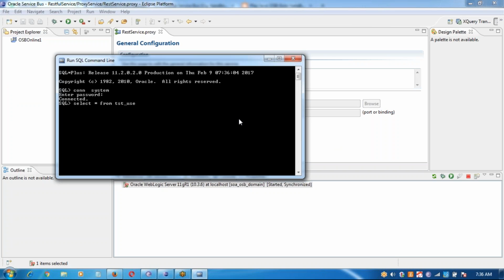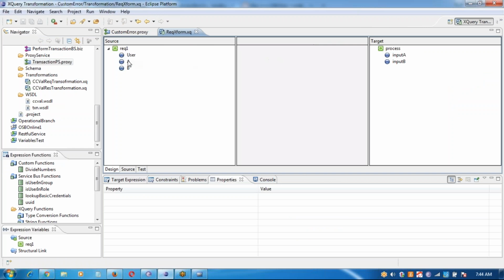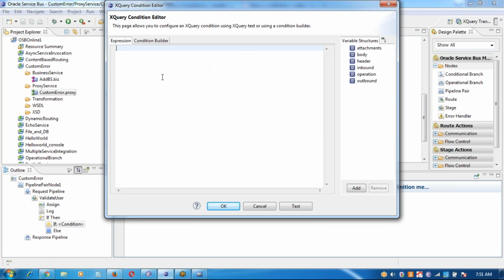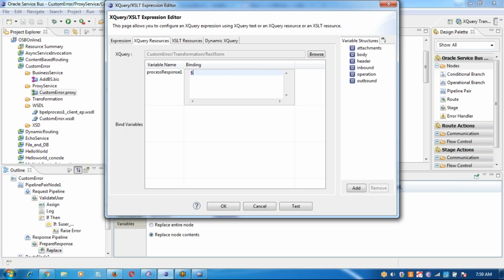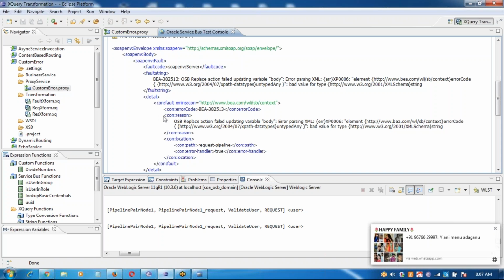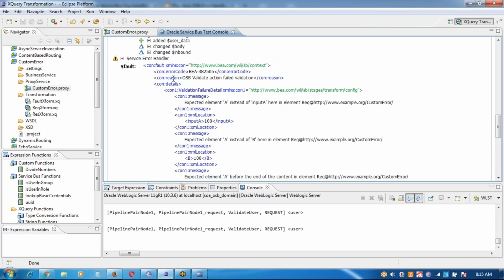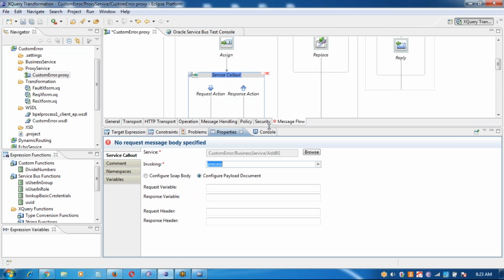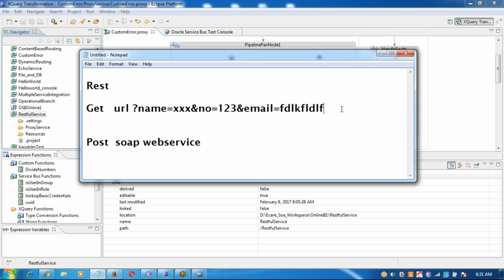OSB Exception Handling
This video helps learners  to understand  how exceptions can be handled in OSB